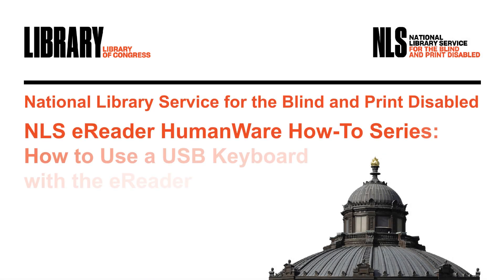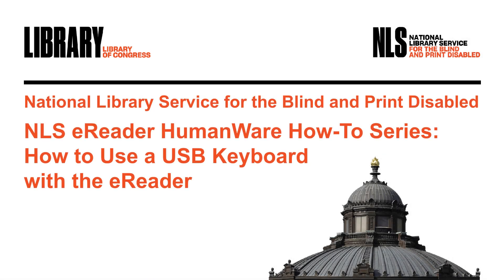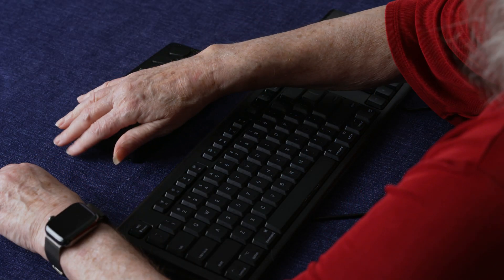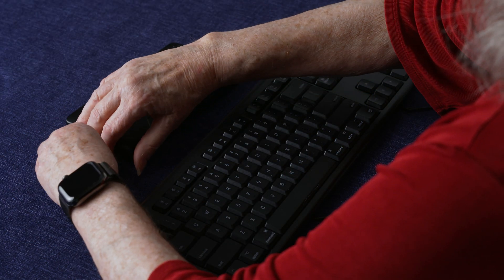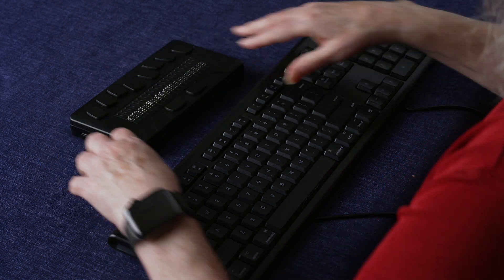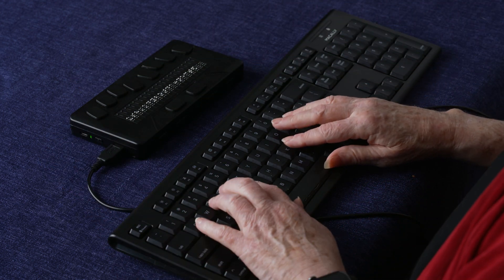How to Use a USB Keyboard with the eReader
In this edition of the HumanWare eReader How-to Series, Judy Dixon details how to use a USB keyboard with the HumanWare eReader.